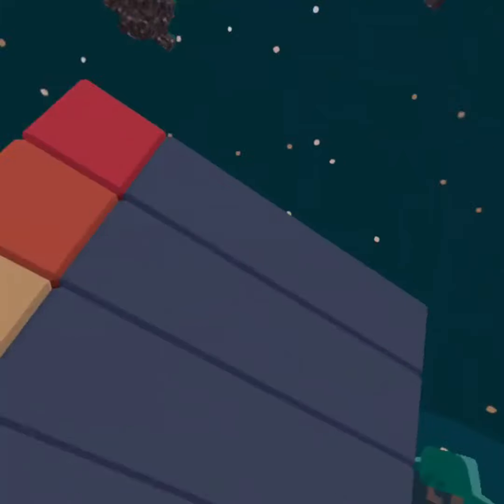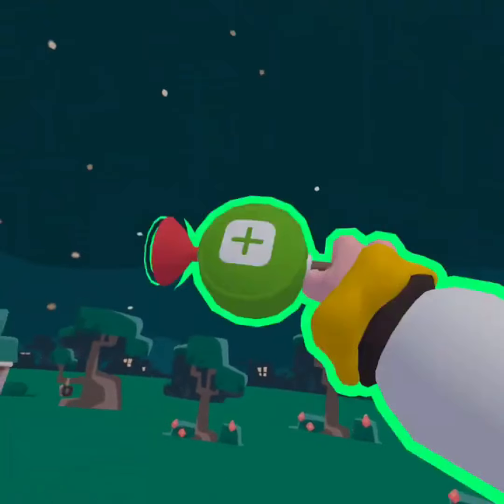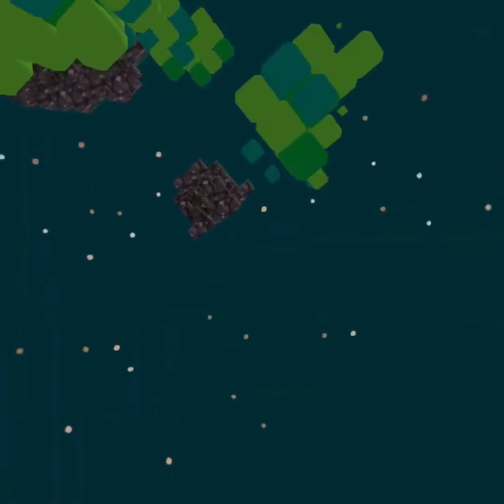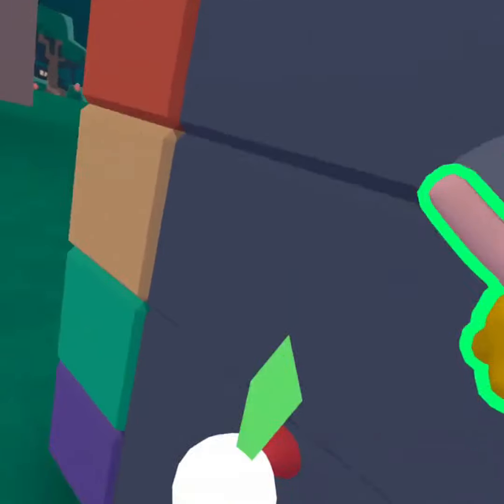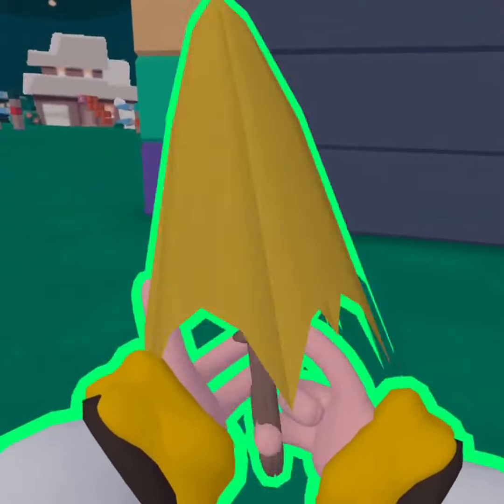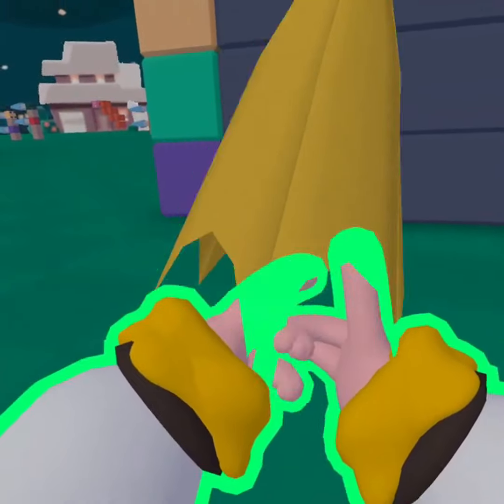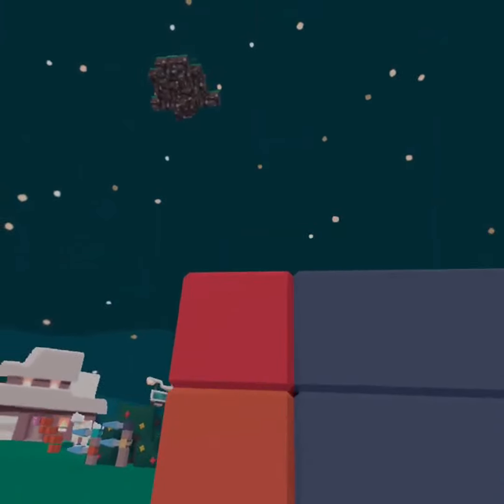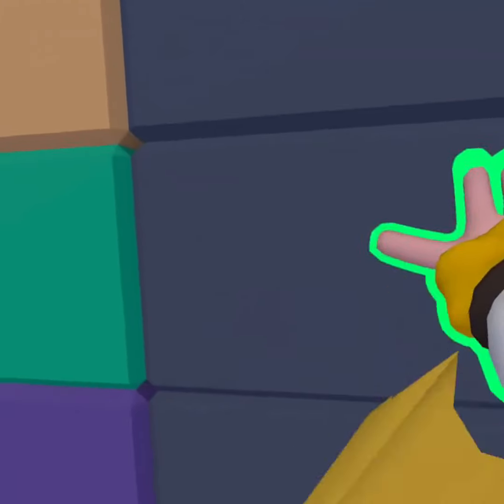Yeeps items tier list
sigma idea stolen idea from stuffy.